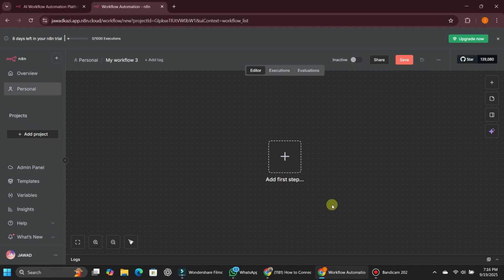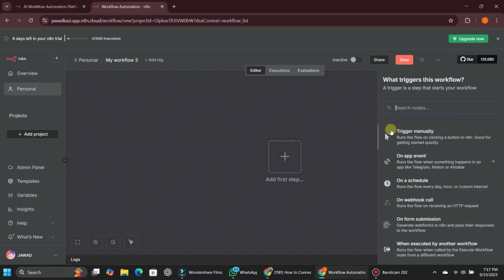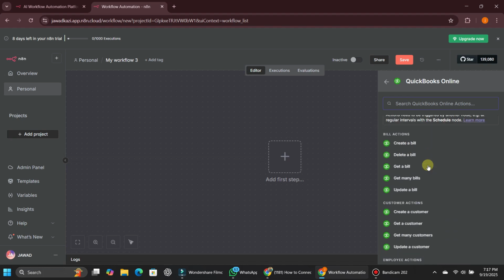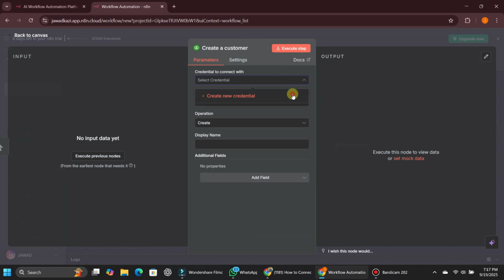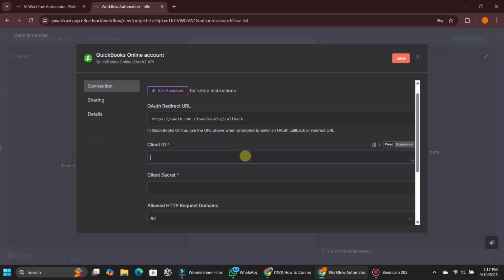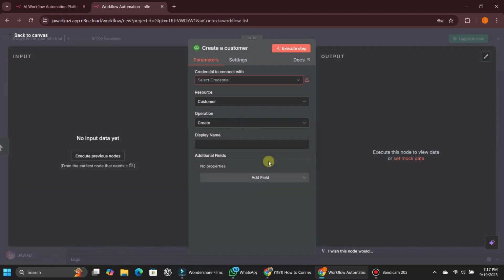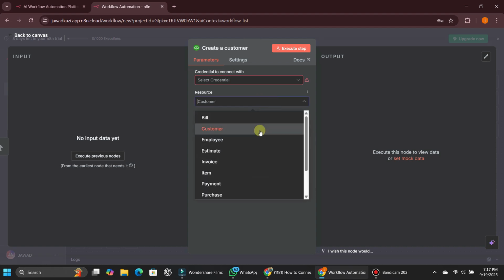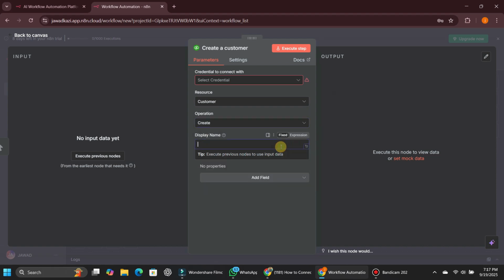How To Setup Quickbooks Api N8n Integration Settings Quickbooks (Quick and Easy)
How To Setup Quickbooks Api N8n Integration Settings Quickbooks
For businesses that need automation, learning how to setup QuickBooks API N8n integration settings is a game changer. This quick and easy tutorial explains how to connect QuickBooks Online with N8n so you can automate repetitive accounting workflows. With this integration, you can sync invoices, import payments, update customer data, and trigger custom workflows across multiple apps. We’ll guide you through API key generation, authentication, and building automation nodes in N8n without writing complex code. Whether you are a developer or business owner, this setup helps reduce manual tasks and improve data accuracy. Automating QuickBooks with N8n makes financial management faster, easier, and more reliable.